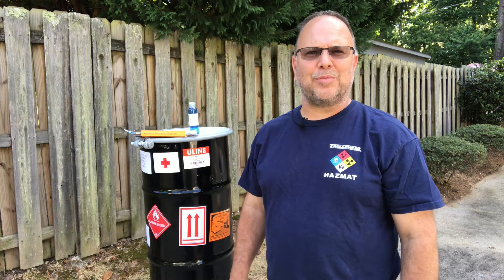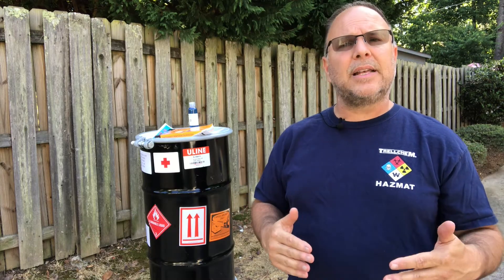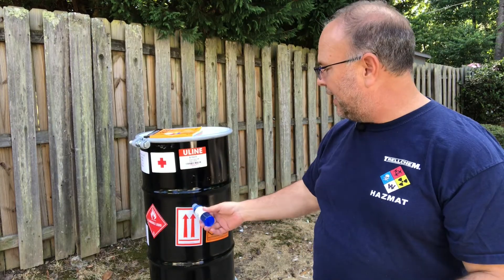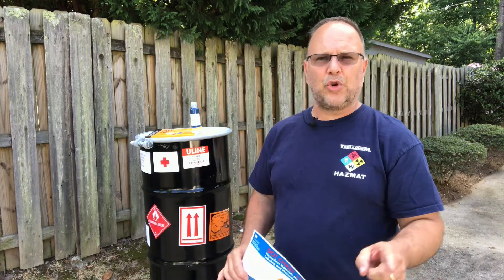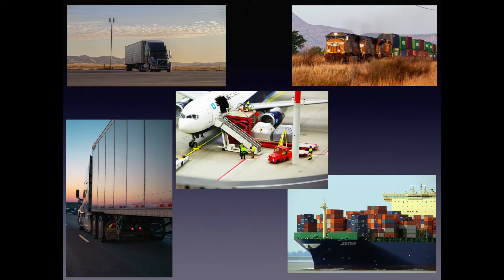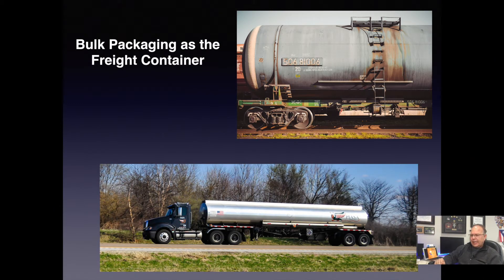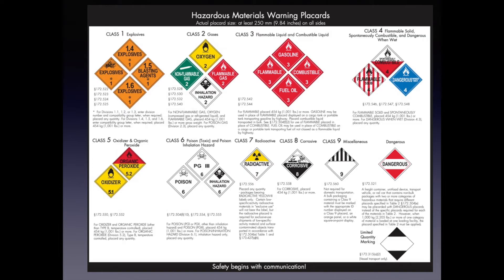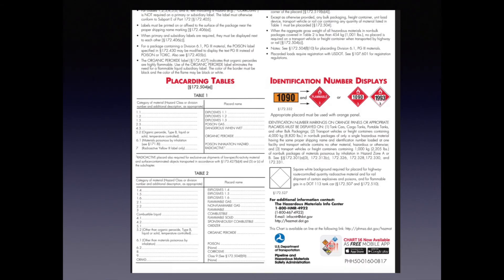DOT Chart 16- Understanding HazMat Placards and Labels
This video is a supplement to the 2020 ERG series specifically for placards and labels to assist the HazMat Ops Level Responder with understanding the placarding rules.  This information can assist responders with estimations of hazards and quantities of hazardous materials at emergency scenes.

The DOT Chart 16 can be downloaded from the PHMSA